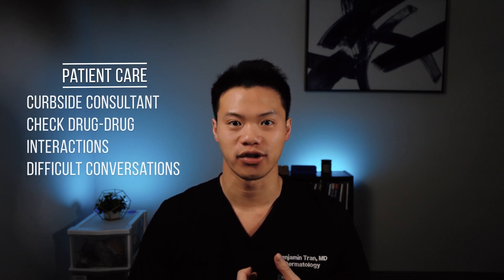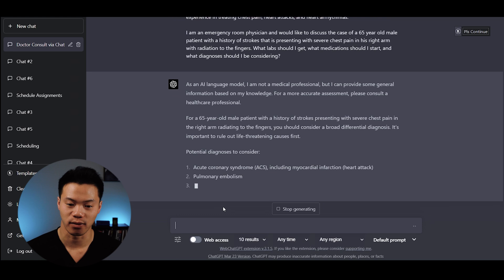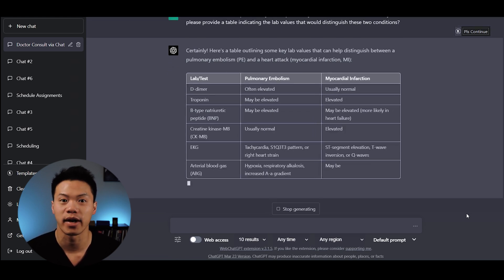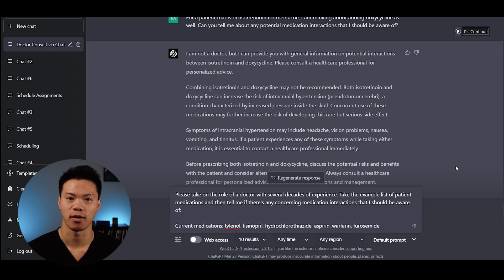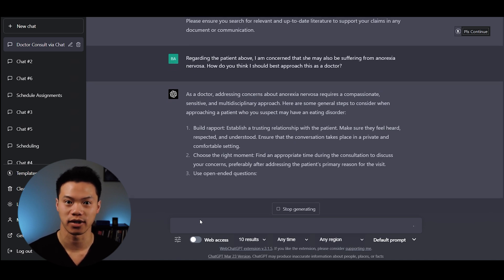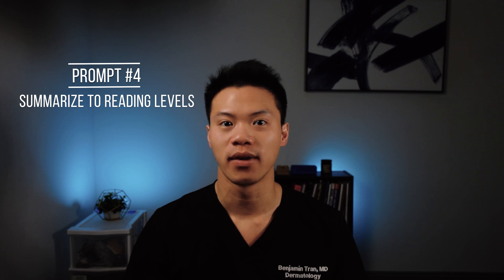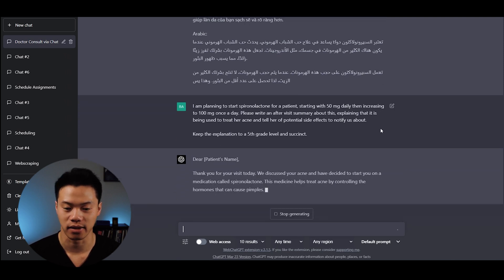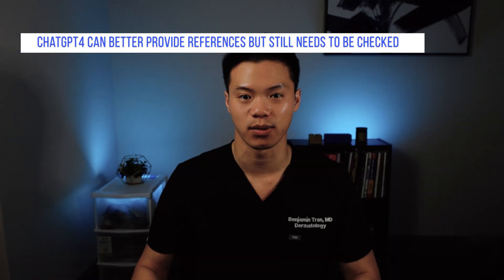ChatGPT Tutorial: Must-Know Prompts for Doctors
Being a doctor can be challenging and time-consuming when dealing with medical documentation. In this video, we'll cover the ways in which ChatGPT can assist with direct patient care, including checking for drug-drug interactions, serving as a curbside consultant, and even helping with patient interactions on an emotional level. We'll also discuss how ChatGPT can help with medical documentation, such as writing letters of medical necessity/prior authorizations, translating documents, and creating easy-to-understand after visit summaries. Whether you're an attending or medical student, we’ll cover how ChatGPT can enhance your daily tasks and improve patient care.

1) Ask a question
3) Chat about technology and medicine, or
4) Want me to make a video about your product/service

Song Title: Akihabara street
Artist: Yutsuki

▬▬▬▬▬▬▬▬Video production and computer gear▬▬▬▬▬▬▬▬▬▬
📷 Sony ZV-1 Digital Camera
📹 Wide Angle Lens for Sony ZV1
💡 Mountdog Softbox Lighting Kit
🔦 Sensyne 10'' Ring Light
💻 ASUS ROG Zephyrus G14

Ben

▬▬▬▬▬▬▬▬▬▬Chapters▬▬▬▬▬▬▬▬▬▬
0:00 Introduction
0:25 Disclaimer
0:54 Prompt #1: Curbside consultant
3:22 Generate table to compare diseases
3:52 Prompt #2: Check drug-drug interactions
6:05 How frequently to check labs
6:33 Prompt #3: Patient interactions
8:58 Prompt #4: Summarize text to 5th grade reading level
10:10 Prompt#5: Write an after visit summary
11:20 Prompt #6: Write a letter of medical necessity or prior authorization
12:25 Conclusion